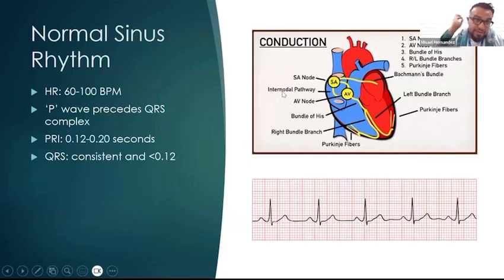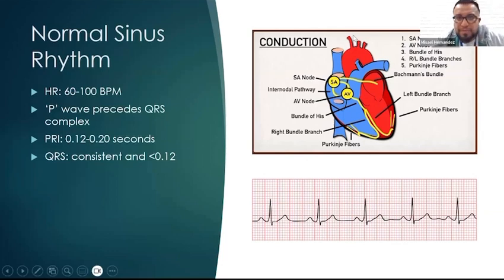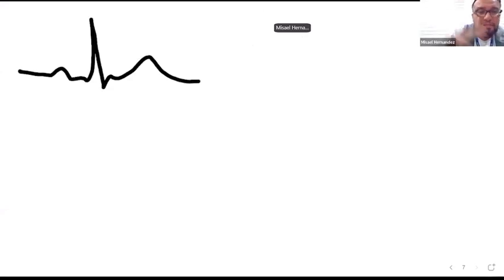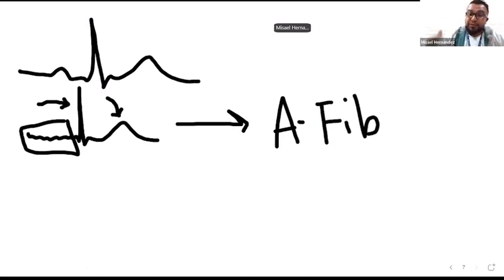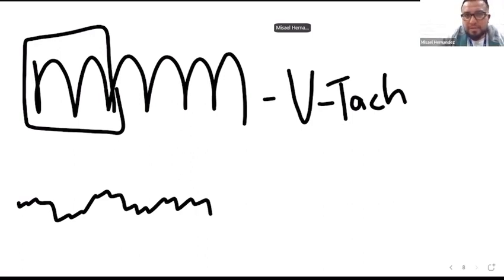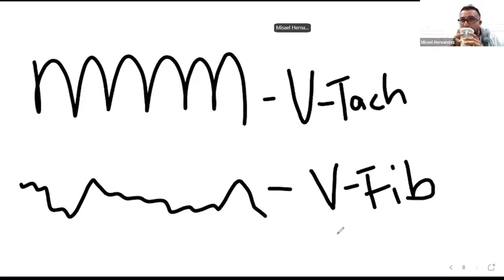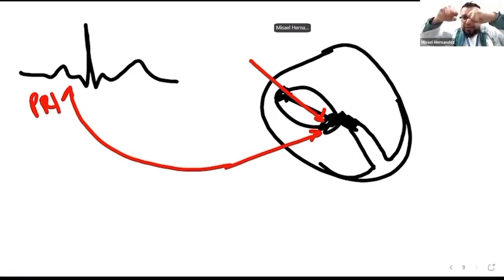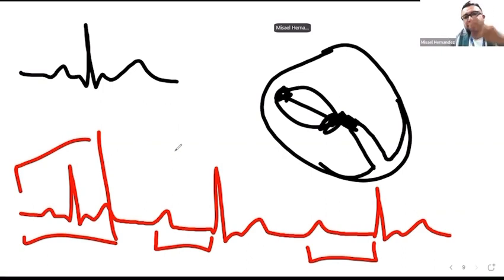Learn NCLEX Now: Cardiac Arrhythmias 1